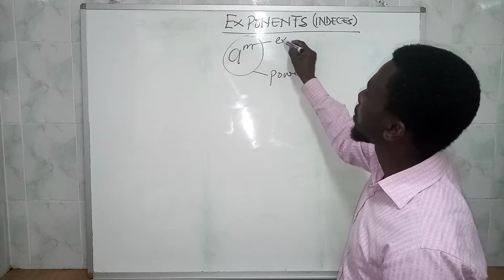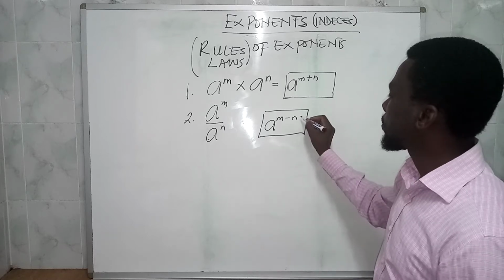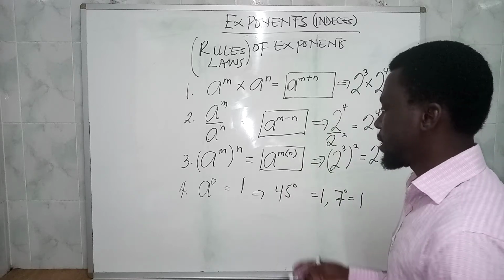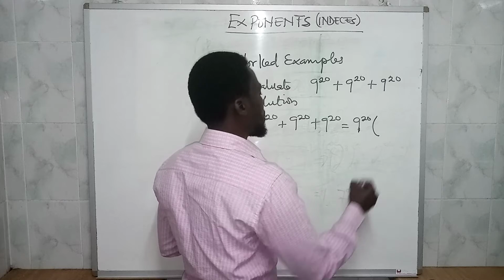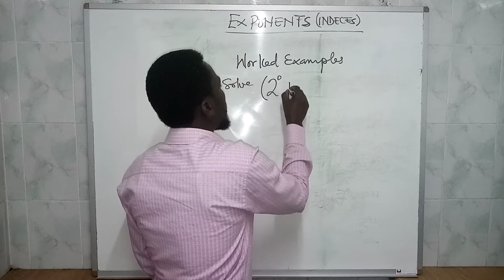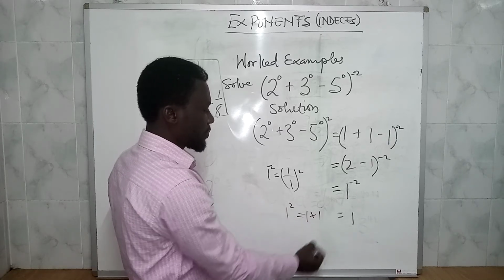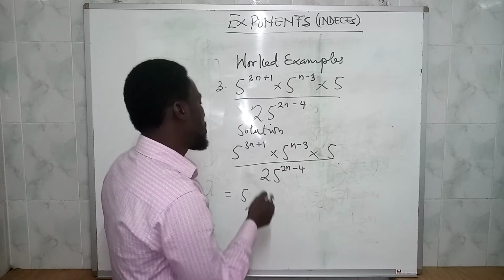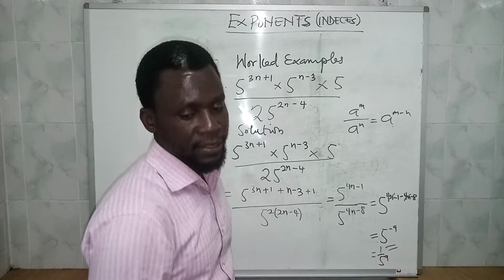Laws on Exponents(Indices)